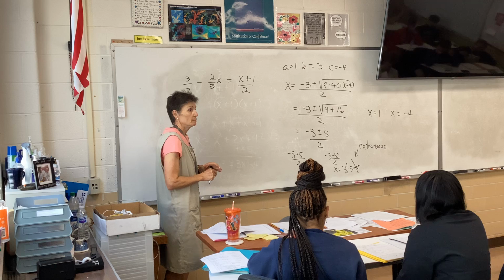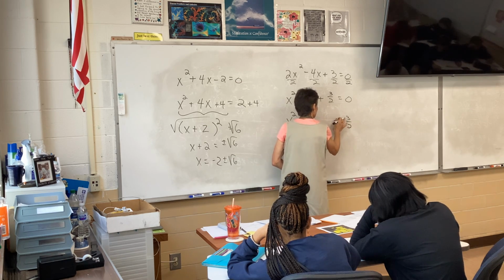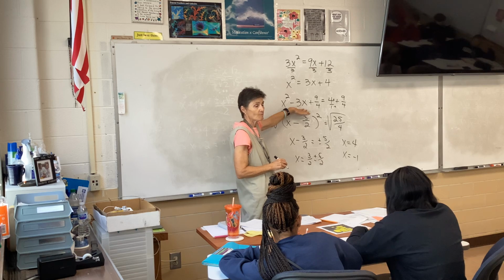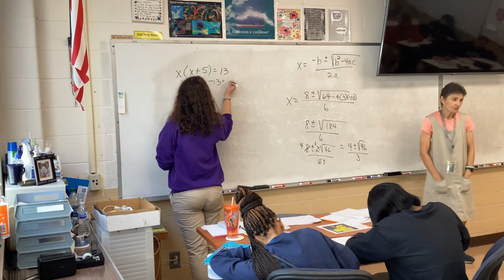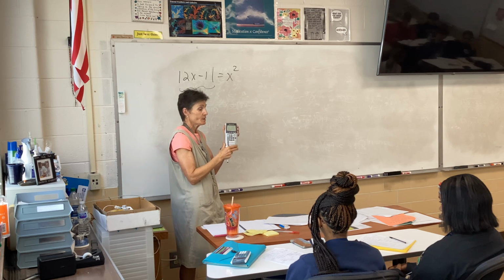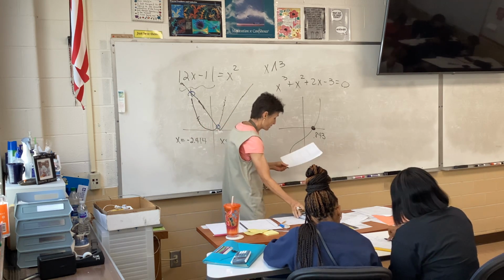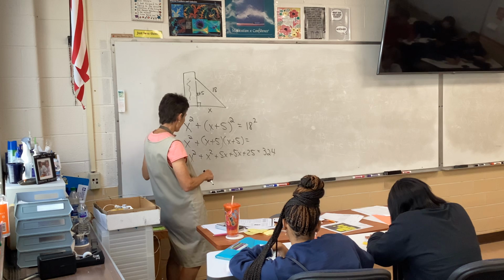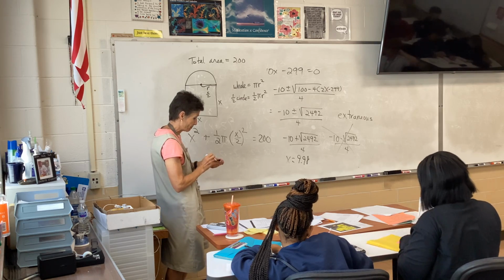Precal A Notes P5#3b-6